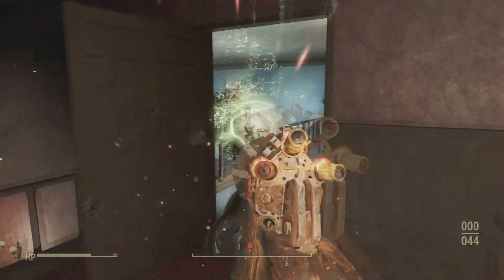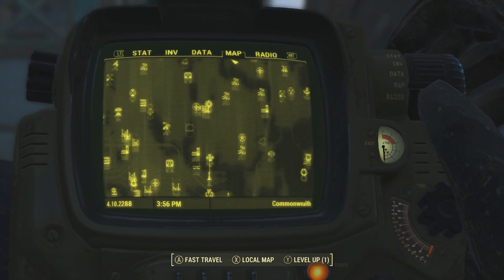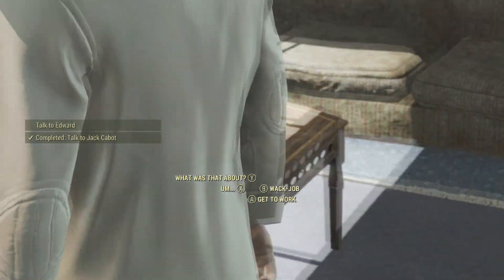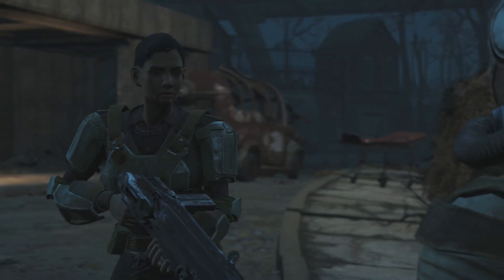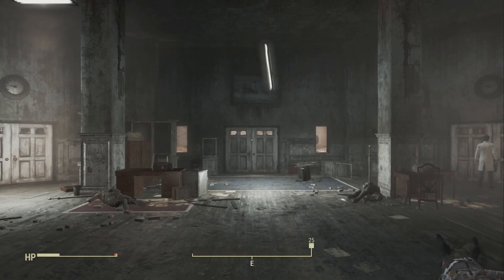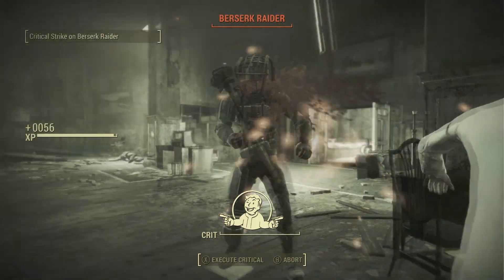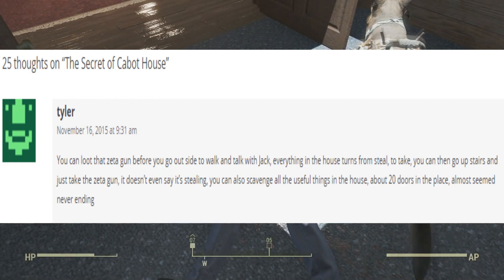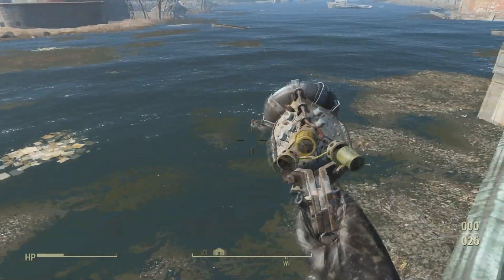Fallout 4 Secrets of the Cabot House (Secret Weapons, Alternate Ending Rewards, & More)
In this I go over many, many things. So many things, that I don't want to write everything. FUS RO DAH!